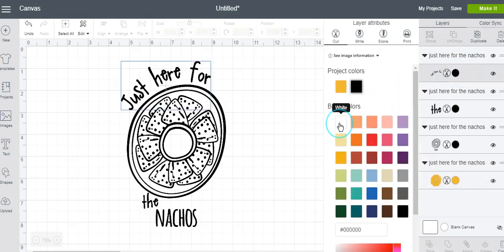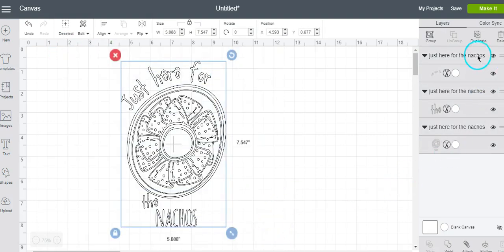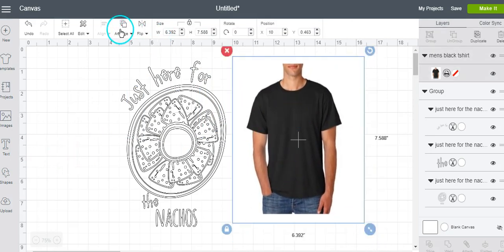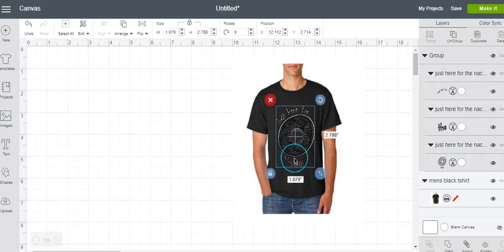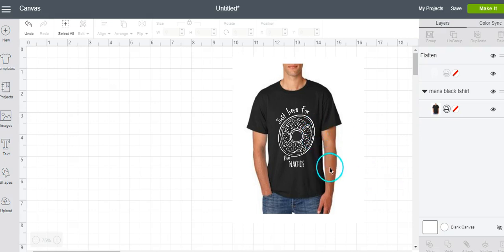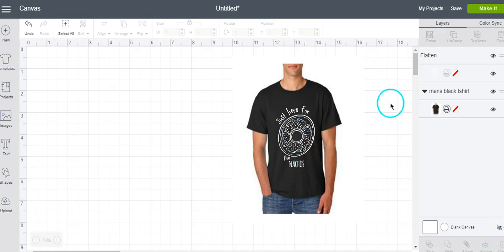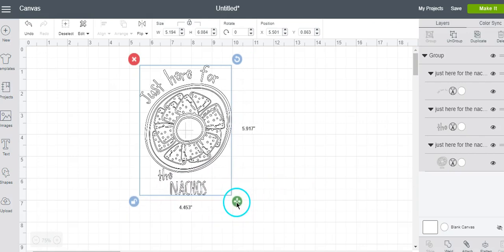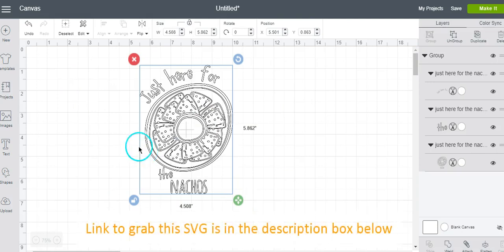How to change svg colors in Cricut Design Space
Changing Colors on SVGs in Cricut Design Space is pretty Easy. This Video is a simple tutorial to show how to change up an svg to to a one color design without losing any of the designs integrity.

To join the Amaysing SVGs Facebook Group and receive new updates, sales and freebies

for new and upcoming SVGs.